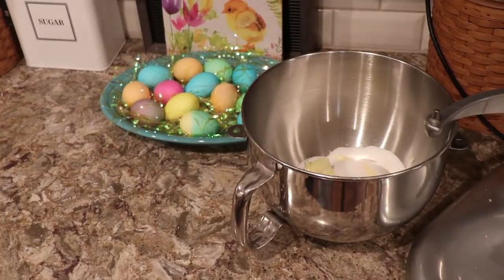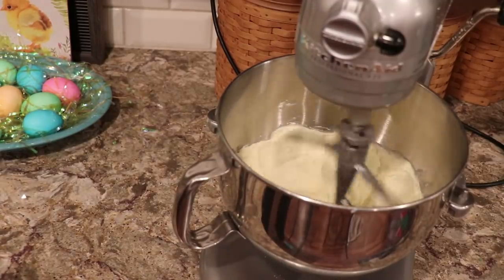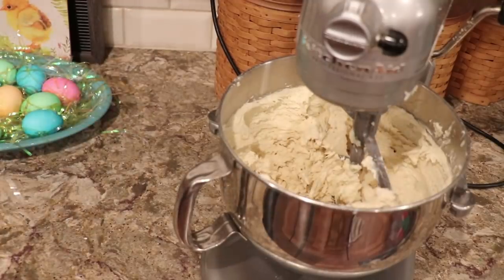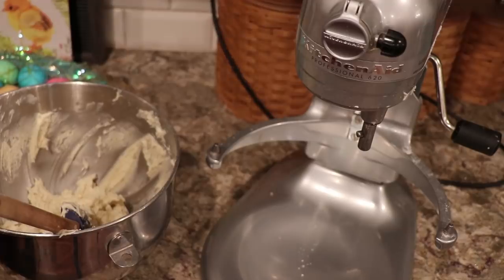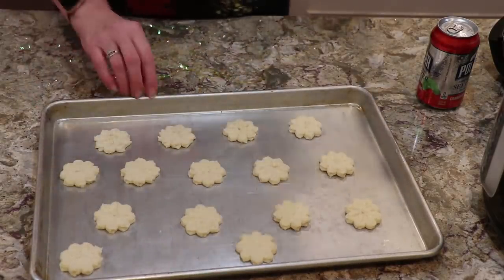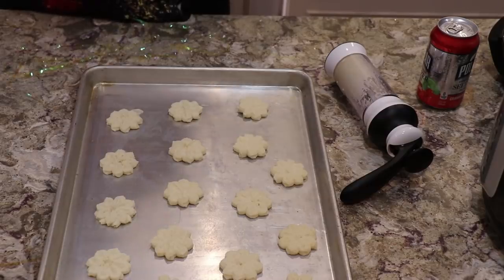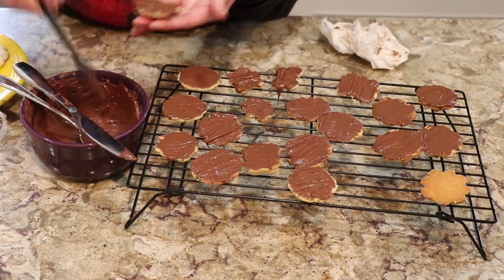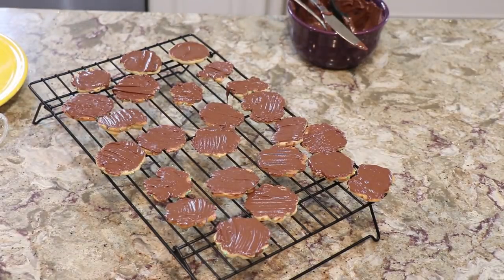Spritz Butter Cookies with Chocolate Bottoms Recipe Tutorial - OXO Cookie Press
Link to Cooke Press

Recipe

1-1/2 cups of softened butter
1 cup of granulated sugar
1 tsp pure vanilla extract
1/2 tsp pure almond extract
3-1/2 cups of flour
1 tsp baking powder
2 tbsp milk
1 egg

Milk Chocolate chips to melt for coating bottom of cookies
Decorative sugars, sprinkles and decors